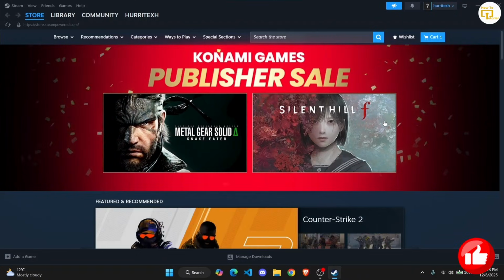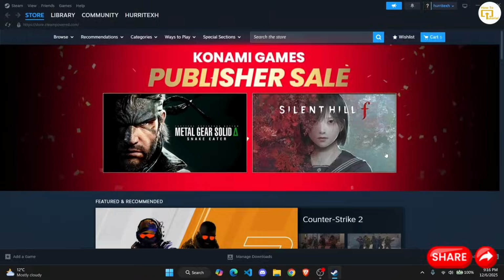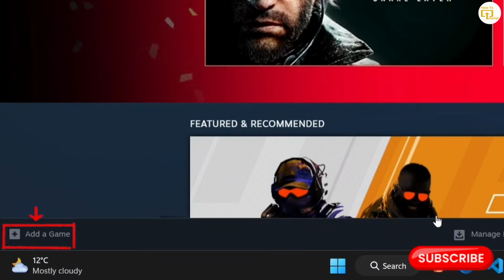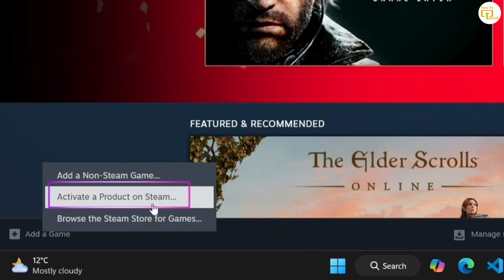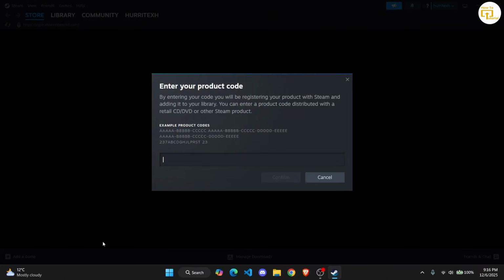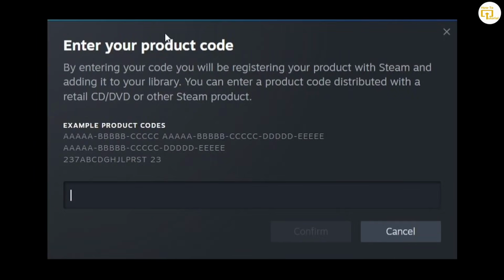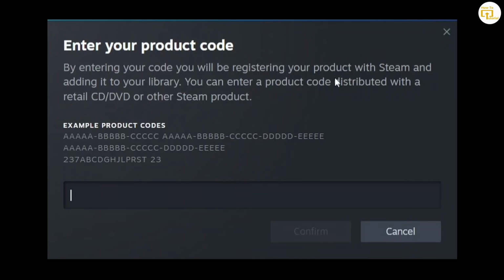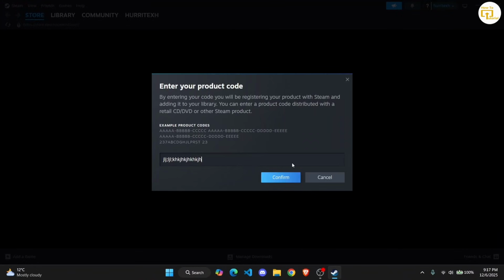How To Use Steam Game Keys (2026 Easy Guide) ✅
Unlock Your Games! 🎮 How to Redeem & Activate Steam Game Keys. Got a new game key from a bundle, retail box, or digital store? In this tutorial, @LoginHelps shows you the quickest way to use Steam game keys to claim and download games to your Steam library.

Whether it’s a CD key, a product code, or a retail DVD code, the activation process is the same. We walk you through the "Add a Game" menu and show you exactly where to input your code to ensure your game is registered to your account instantly.

In this video, you’ll learn:
- Where to find the "Add a Game" button in the Steam client.
- How to access the "Activate a Product on Steam" menu.
- The correct format for Steam product codes.
- How to confirm and verify the game in your Steam Library.

*Timestamps*
0:00 - Intro: How to Use Steam Game Keys
0:12 - Opening Steam & Account Login
0:22 - Locating the "Add a Game" Button ➕
0:29 - Opening the Product Activation Menu
0:43 - Understanding Product Codes & Formats
1:05 - Entering the Code & Confirming
1:14 - Verifying Game in Library & Outro

Found this helpful? 👍 Like the video if you just successfully claimed your game!